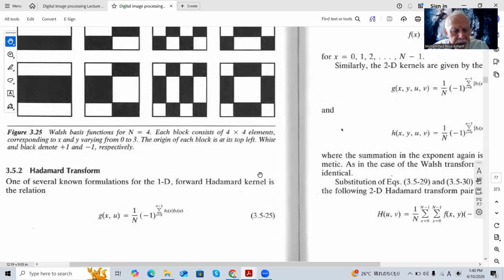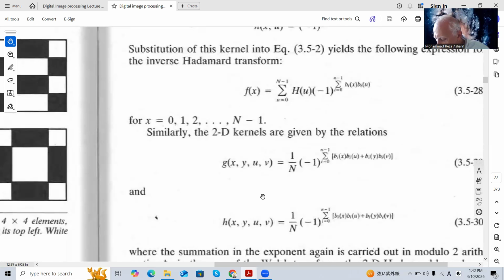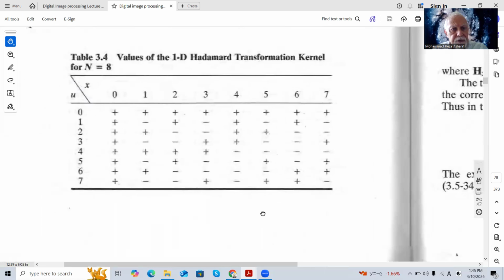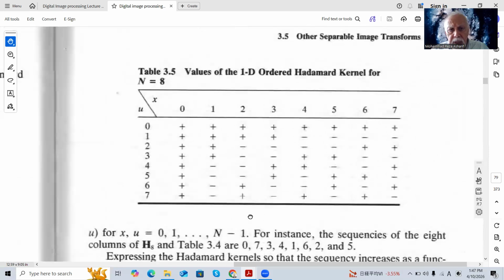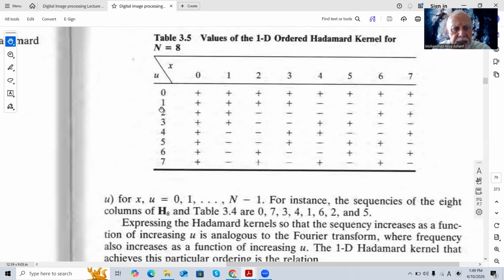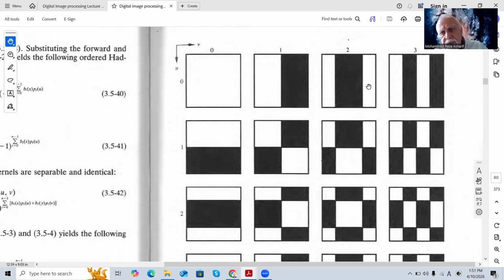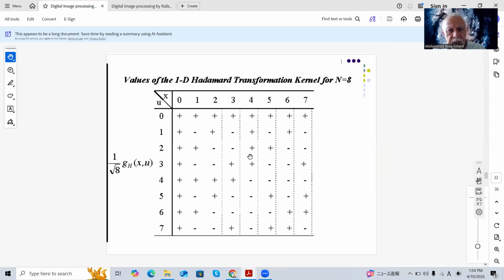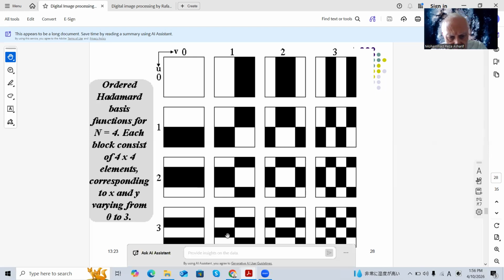DIP Lectue (14) Hadamard Transform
In this video, we talk about HadamardTransforms in Digital Image Processing. First, we define one dimension Hadamard Transform. As like as in Walsh transform, the Kernel is not just exponential function and it is just (+1, -1) that multipling the pixels (samples) on the image and makes summation. However, the kernel is in the form of summation in the power (-1). Also we show thel kernel in two dimensions in the form of white (for +1) and black (for -1) square. Just by putting image pixels over kernel, we can obtain the tranformed value of Hadamard Transform. Also, we define the Matrix of coefficients such as H2. Then, we show the recusive relation to obtain H2N from HN. Since there are not in ordered, the highest frequency will not be at maximum index such as in the Fourier Transform. The change of sequence of + and -  in H8 is: 0, 7, 3, 4, 1, 6, 2, 5. If the transform changed into the ordered one, the sequnce will be in the order from 0 to 7. To this end, we define the new kernel by using a recusive form in the original kernel. The new kernel has a component call pi (u), which is like as gray code. With this new kernel the maximum frequency is at highet component as like as Fourier Transform. The good thing in this kind of +, - kernel transform is its simplecity to calculate. Not using trigonometry, sin and cos, in the Fourier Transform.